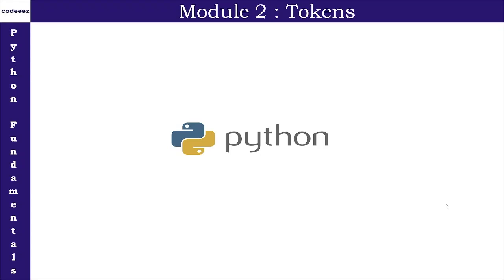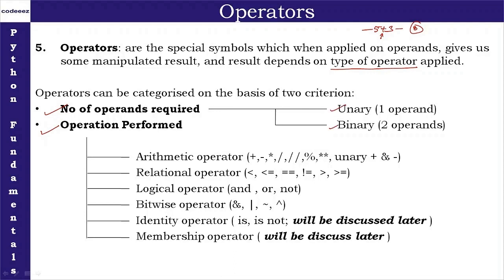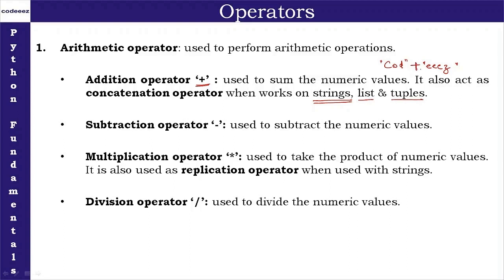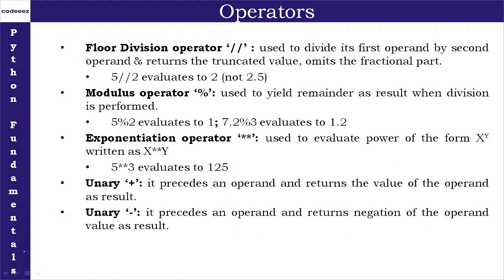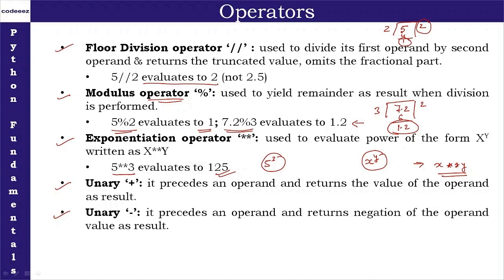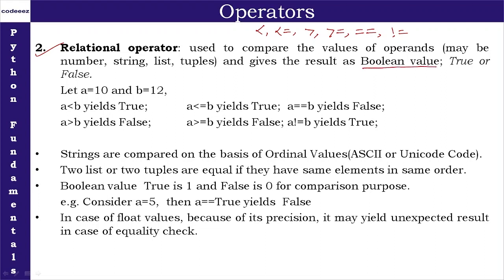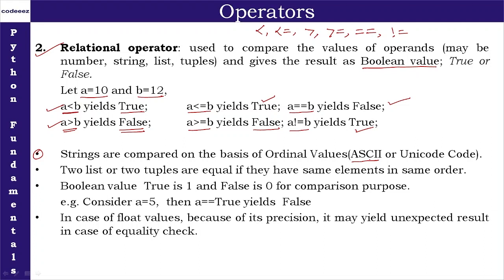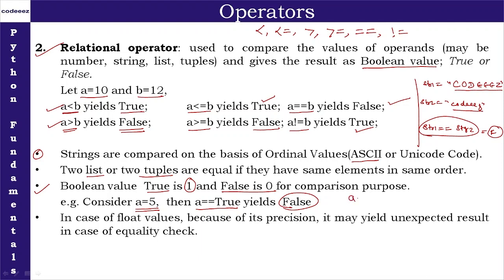Module_2.2_Python Operators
This video contains the description of various operators used in Python.